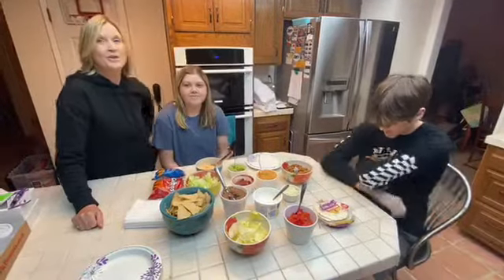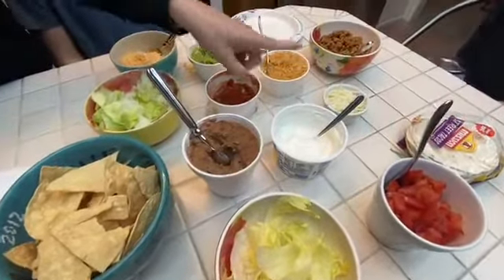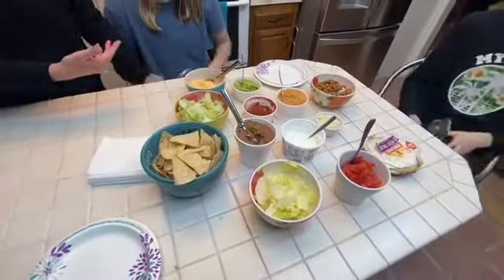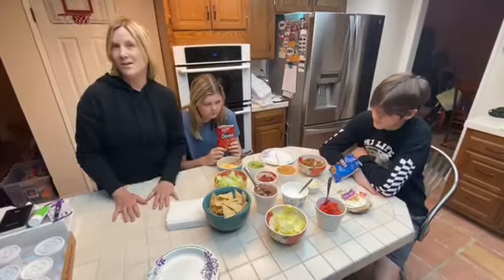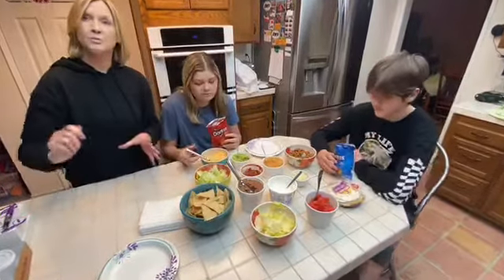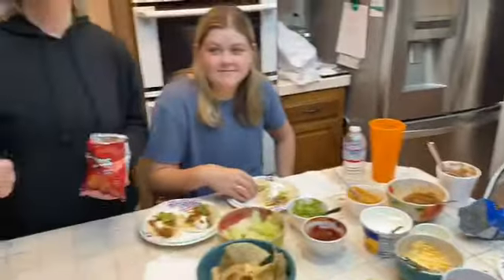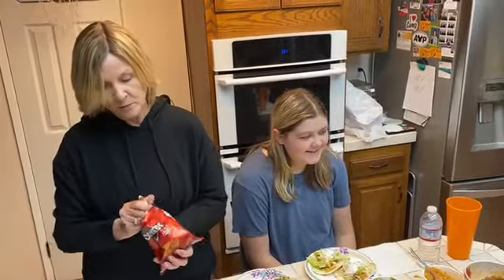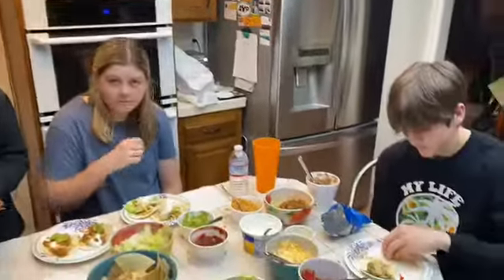Taco Party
Denise, Taylor, and Austin demonstrate how to make Taco's in a Bag as well as how to make street tacos.